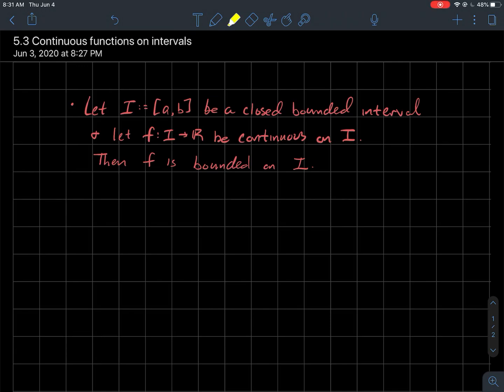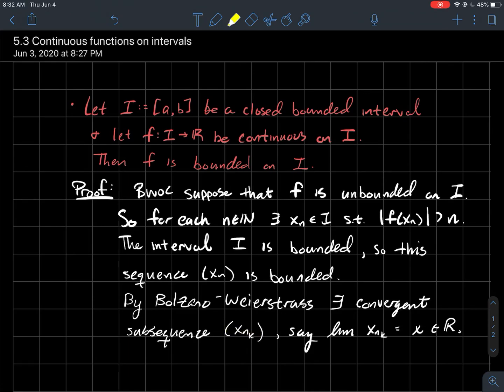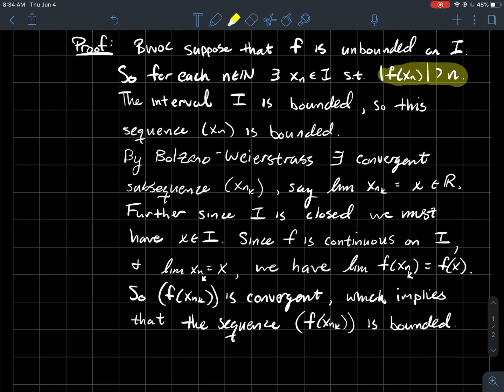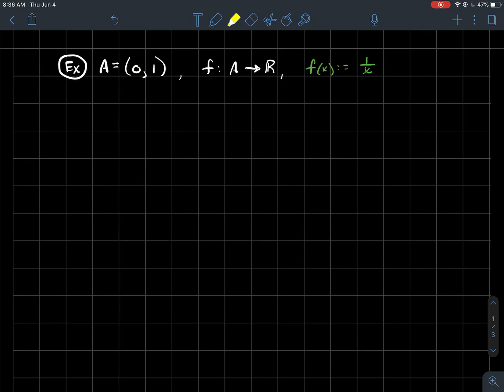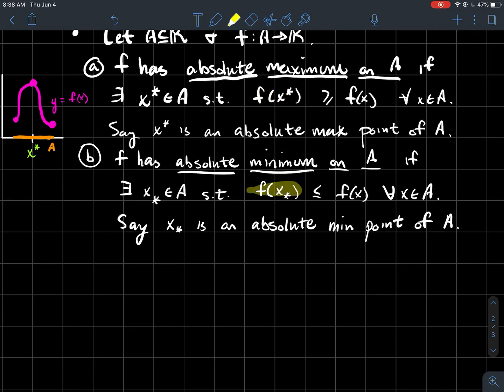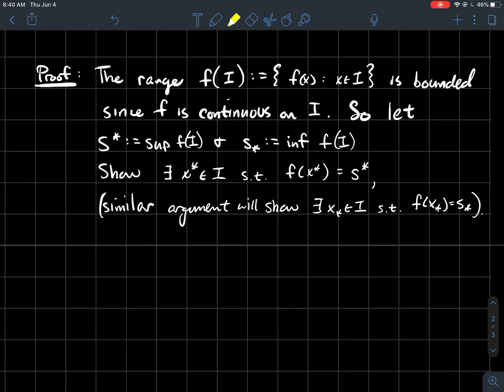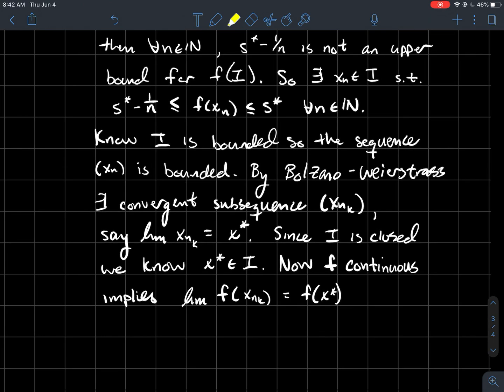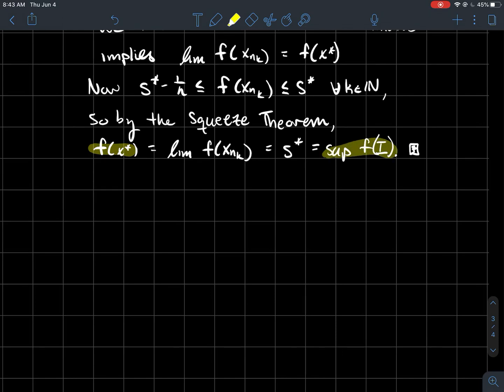Max-Min theorem for continuous functions on closed, bounded intervals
This is a short lecture on how continuous functions behave on closed, bounded intervals, for my online real analysis/advanced calculus class.